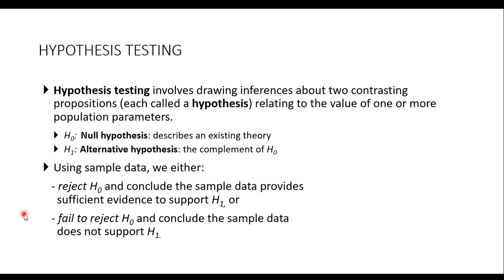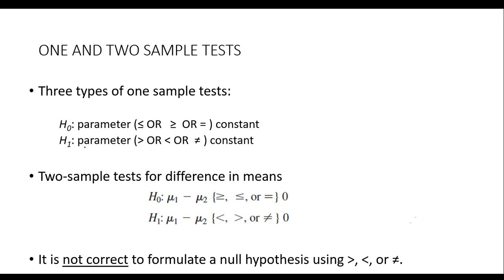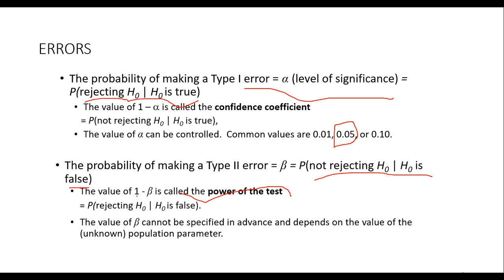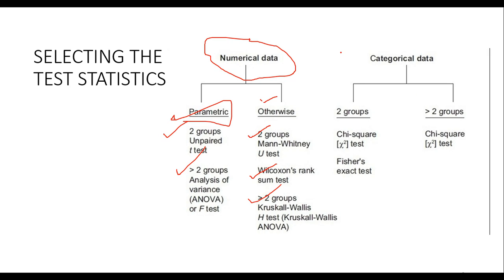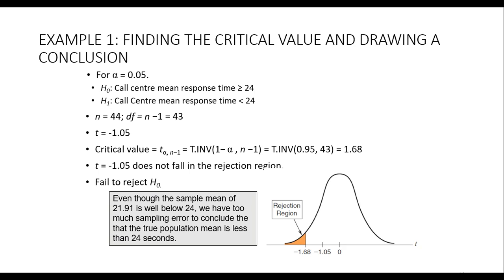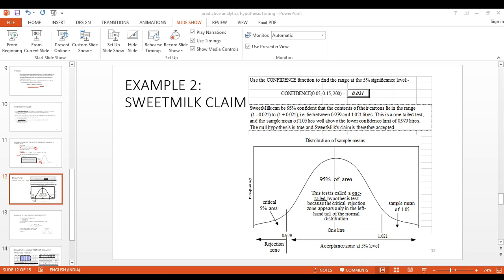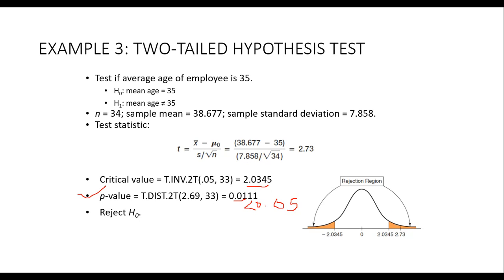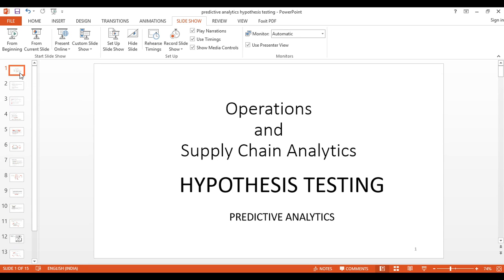Hypothesis Testing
For
Operations and Supply Chain Analytics
Under
Business Analytics